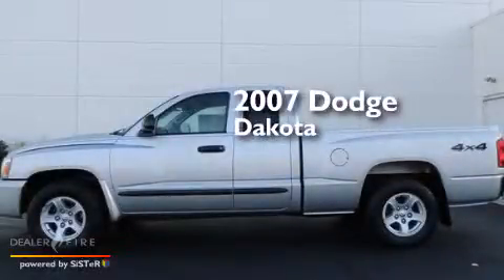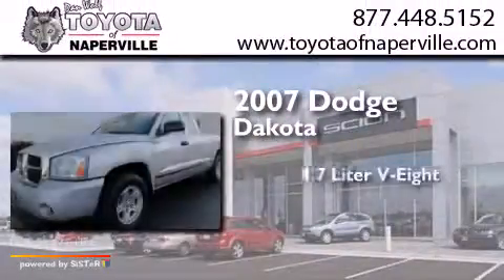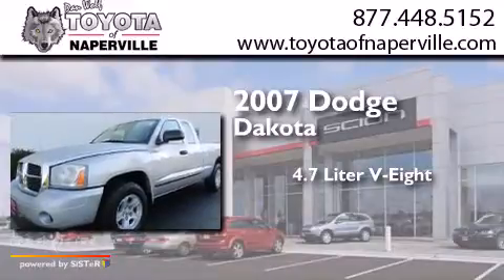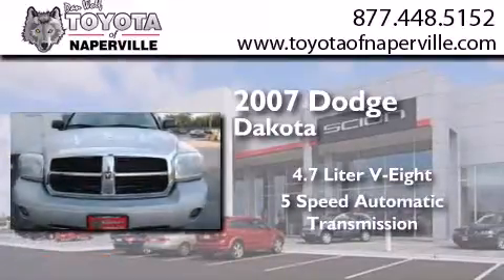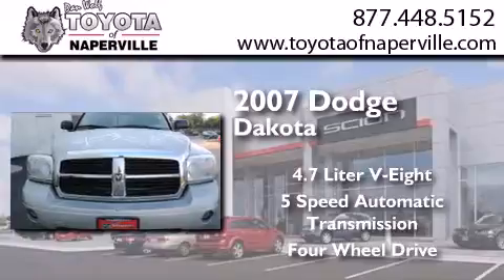2007 Dodge Dakota Napervillle IL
We have been honored to serve the Napervillle IL area , we promise that your experience at our dealership will exceed your expectations ! Year : 2007 Make : Dodge Model : Dakota Engine : 4.7l v8 ffv Trans . : automatic Exterior : bright silver metallic clearcoat Miles : 80,483 Interior : medium slate gray Toyota of Naperville W. Ogden Ave. Napervillle , IL 60540